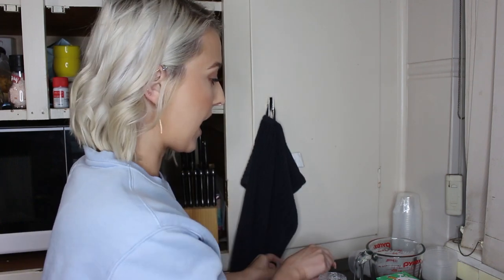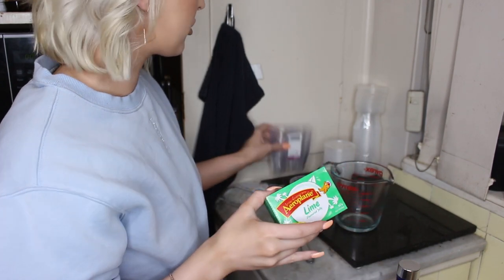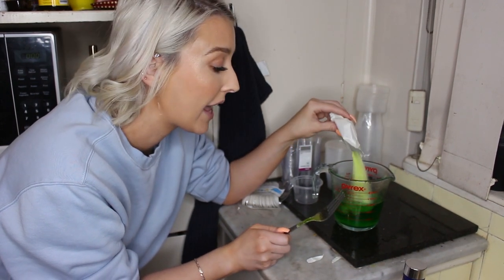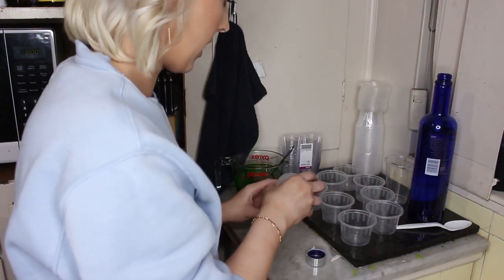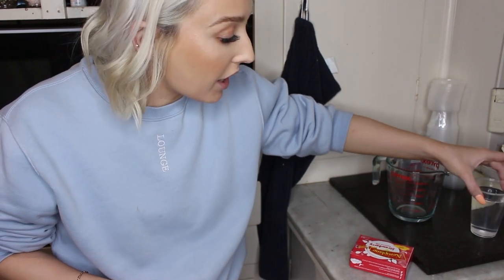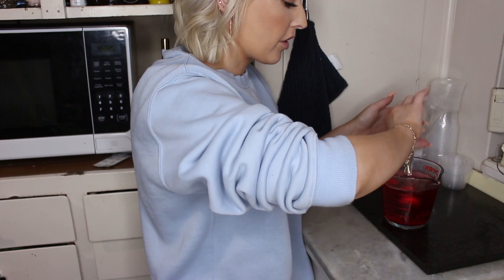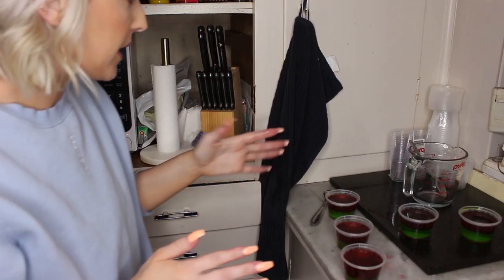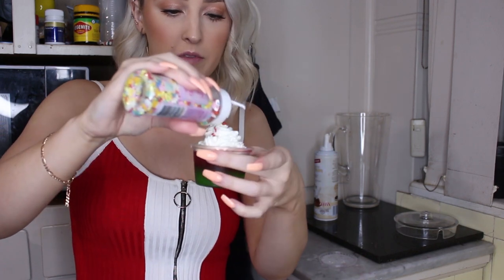CHRISTMAS JELLY SHOTS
Today for vlogmas we are taking a festive twist on jelly shots